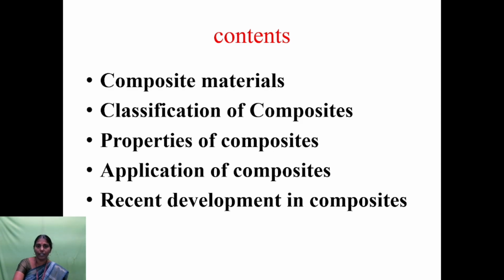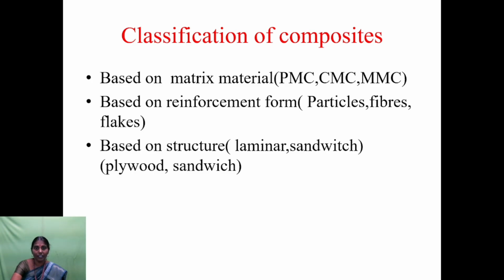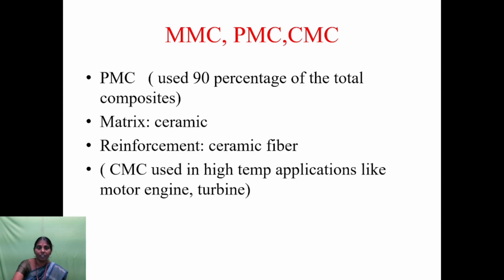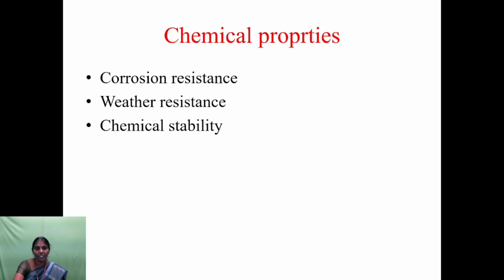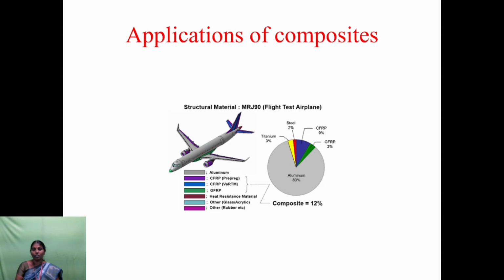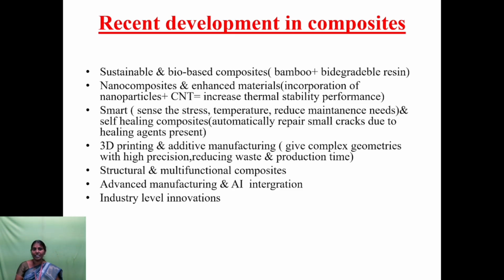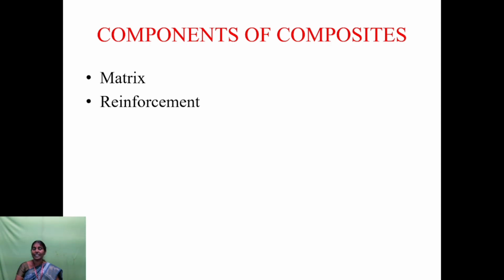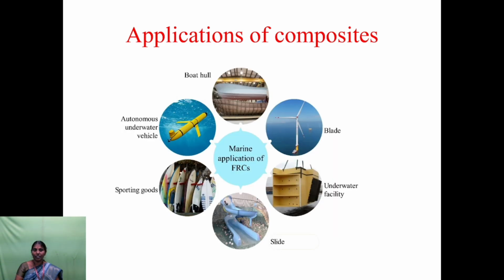COMPOSITES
by
DR.T
SIVASAKTHIRANI
ASSISTANT PROFESSOR
TIRUNELVELI